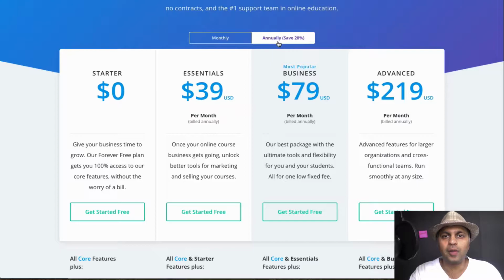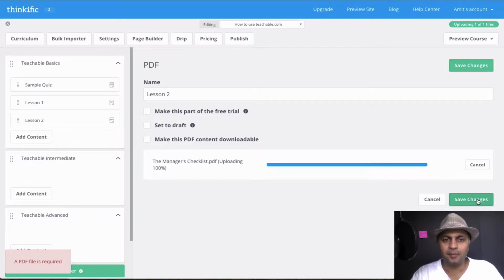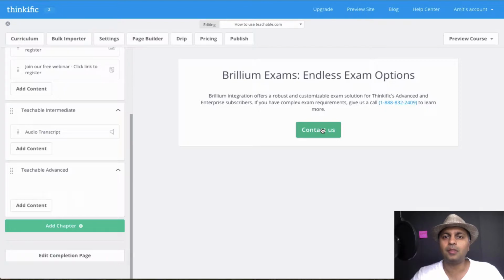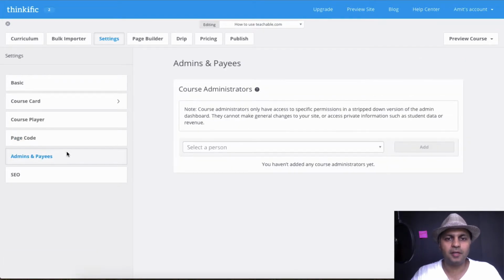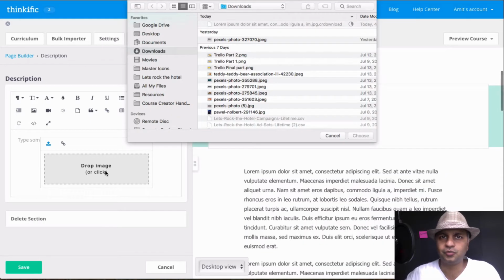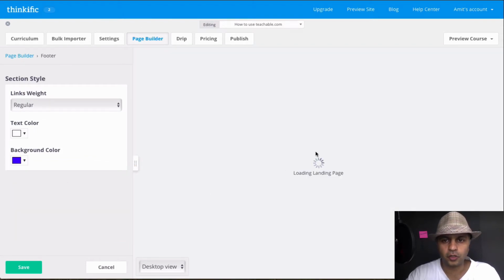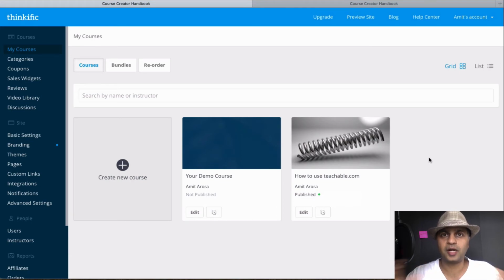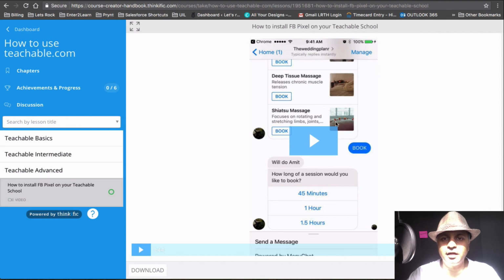How to publish your course with Thinkific in 60 minutes ⏰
Thinkific is an absolute gem of a tool for those looking to create online courses or educational materials. Whether an absolute beginner or novice with hosting online courses you will be pleasantly surprised at the ease of use yet robust features Thinkific has to offer for an online course software system.

More about Course Creator Handbook

About Amit
I'm a business analyst in my day job. Prior to being a BA I was in the hospitality industry. Learning from my experience on how to create an online course, I now deliver advice and how-to videos on YouTube.
Every week I produce new videos which show how technology fits in to creating an online course.

If you have suggestions for videos you would like to see, drop me a note at